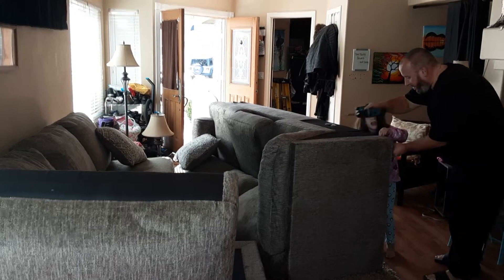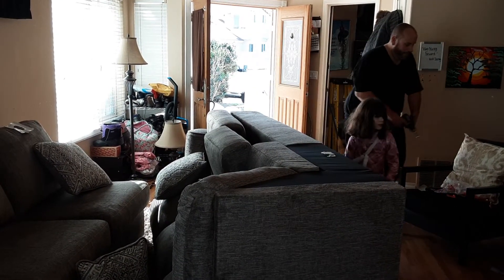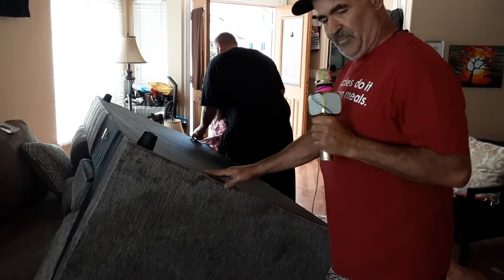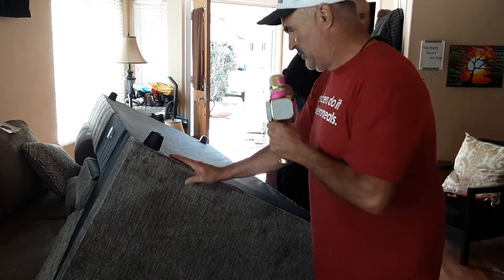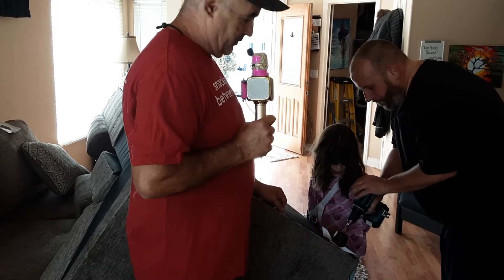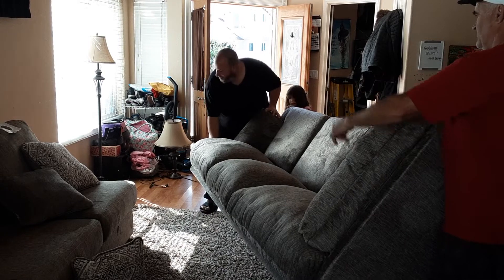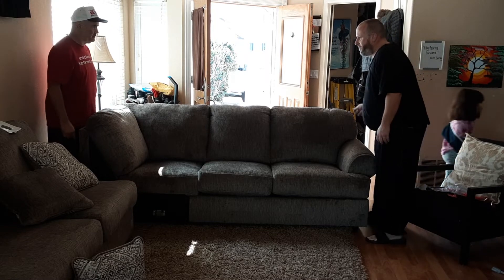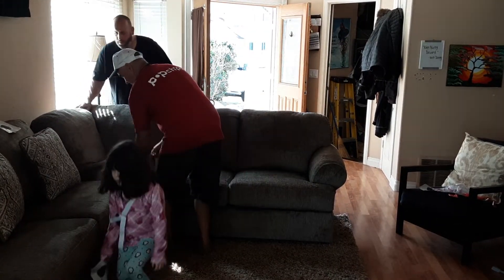how to install couches in suburbia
installing couches in suburbia